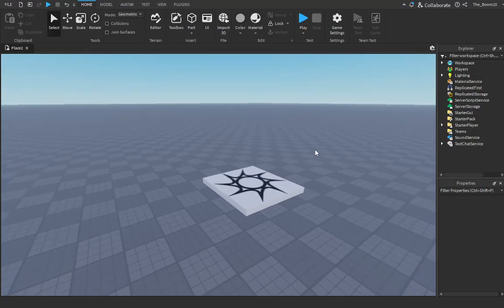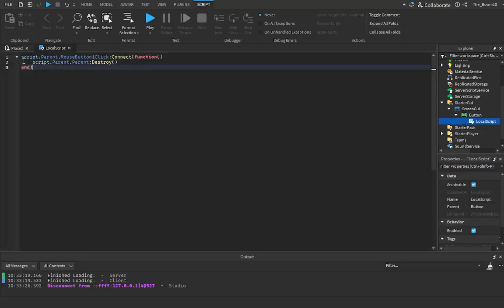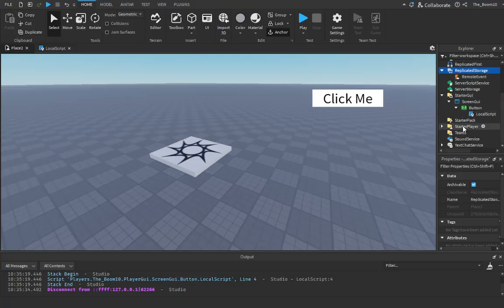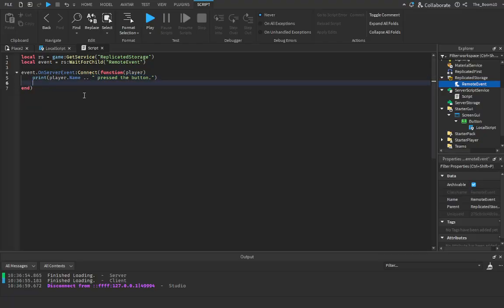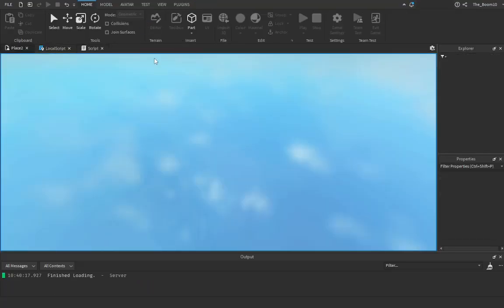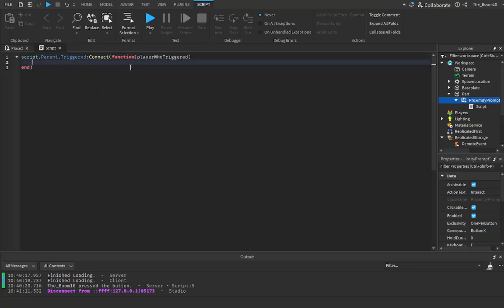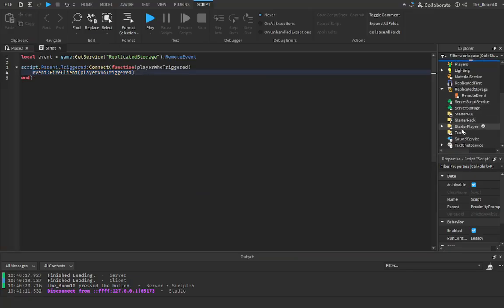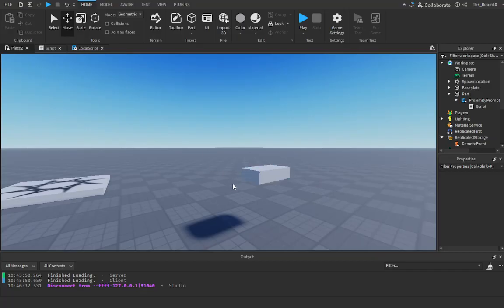How To Use RemoteEvents - Roblox Studio Explained